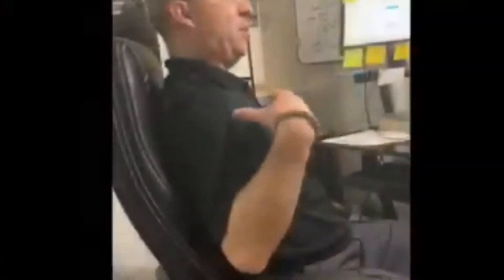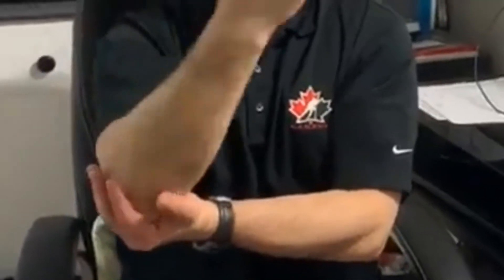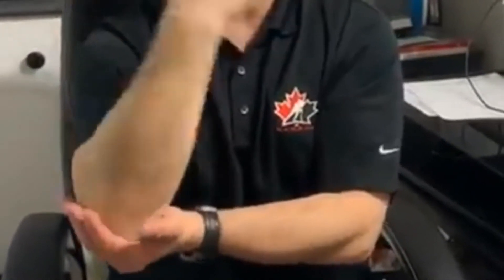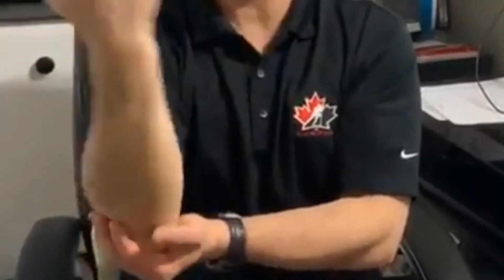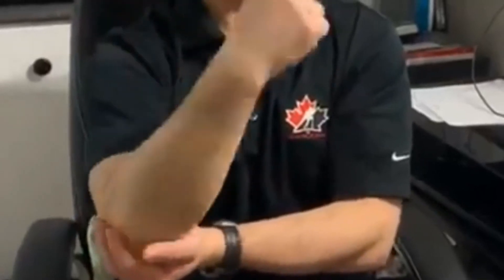Therapy Thursday - Correcting Posture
Working from home can also cause injuries, here are some simple tips and exercises that you can do to prevent them!